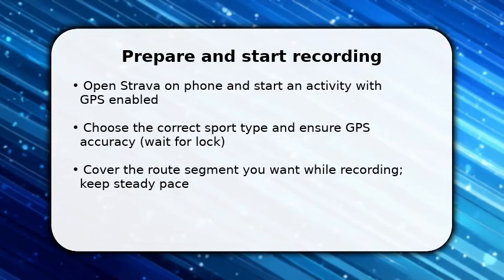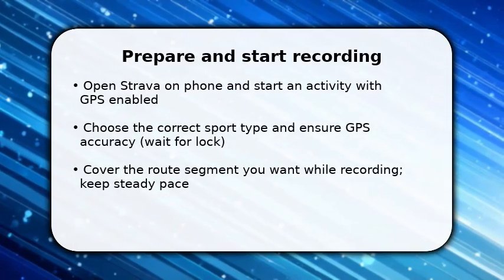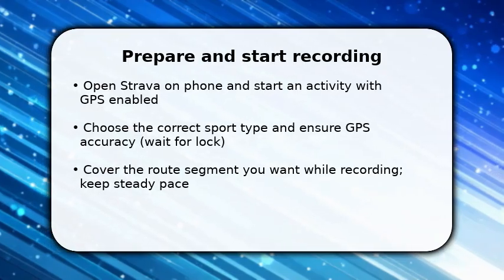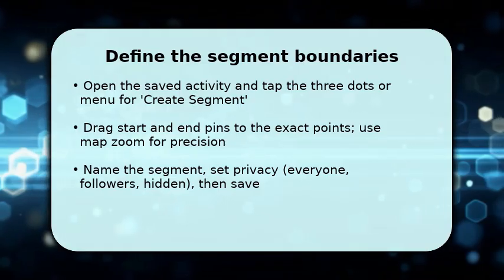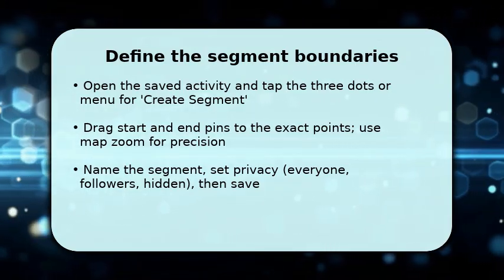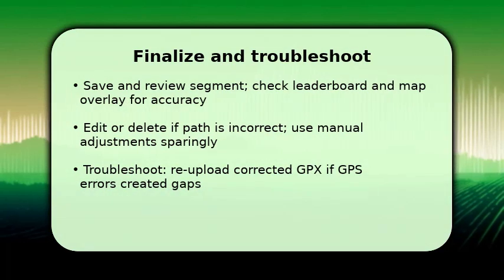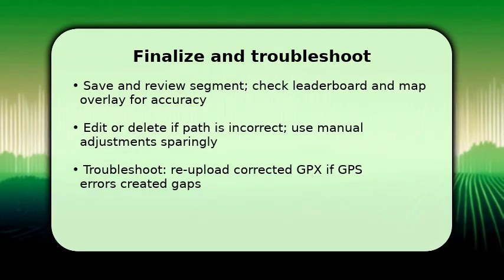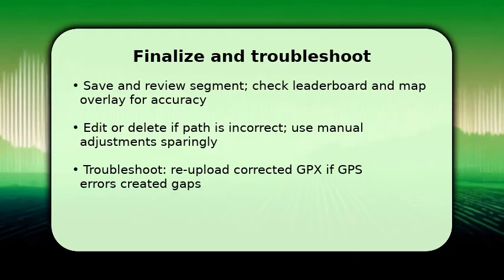How to Create Segment in Strava - Step by Step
How to Create Segment in Strava - Step by Step | 🔒 Surfshark VPN Deal — Stay private and secure. $1.99/mo + 3 Months Free ▸

Learn the step-by extricate process of creating segments in Strava with our detailed guide. Whether you're a seasoned athlete or new to tracking your workouts, this video will walk through each stage from start to finish.

create segment, Strava, workout tracker, athlete training, fitness journey, GPS running app, exercise routine, performance metrics, activity tracking on Strava, segment creation guide, running workouts